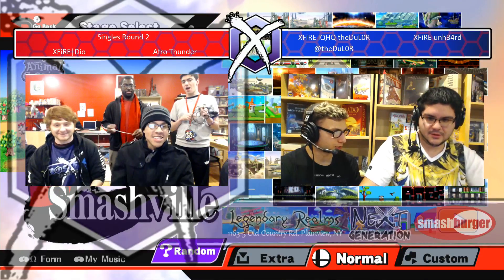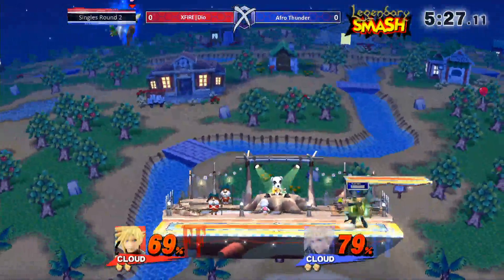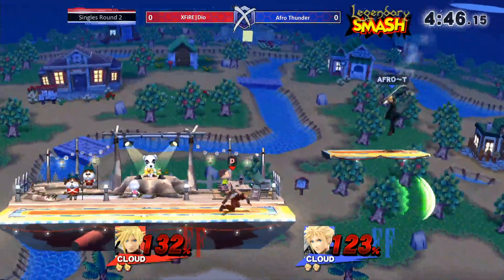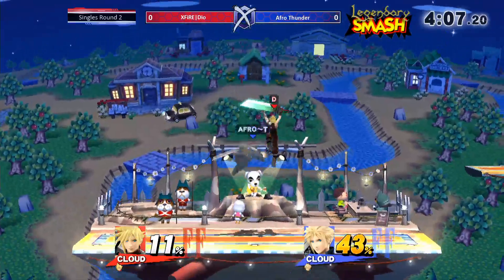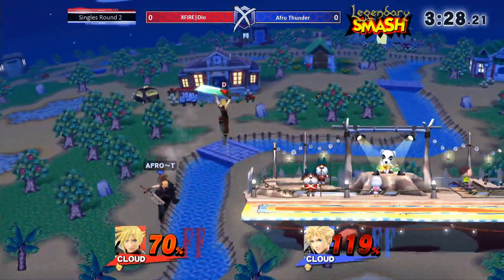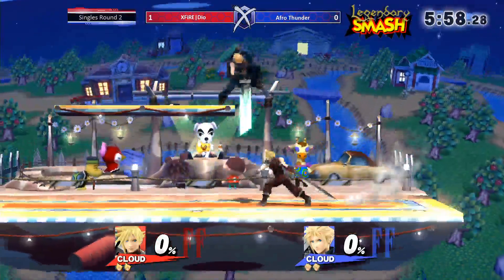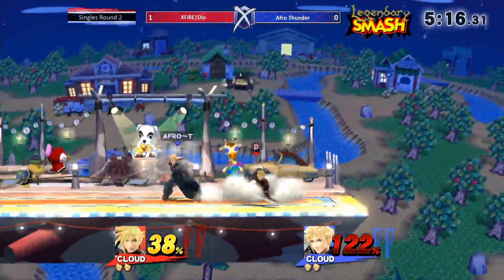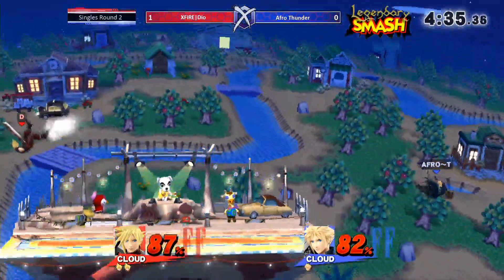Legendary Sm4sh 12: XFiRE | Dio (Cloud) vs Afro Thunder (Cloud)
Tournament Held: January 9th, 2016